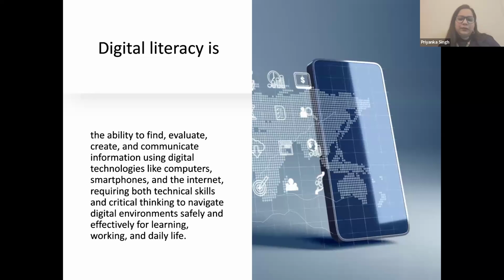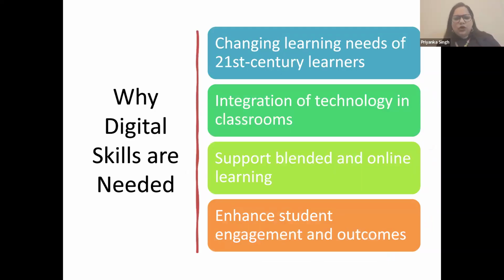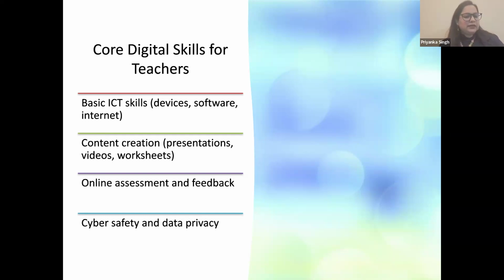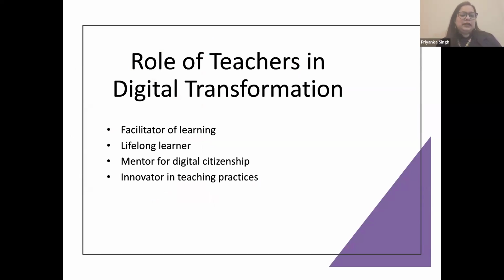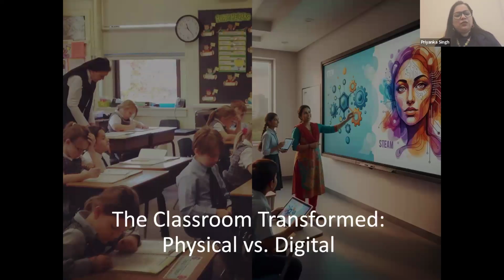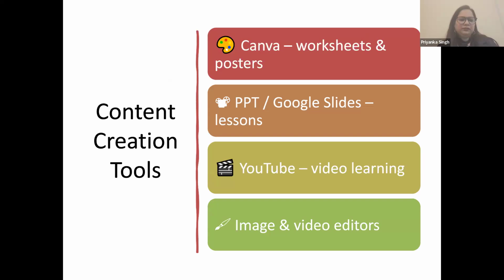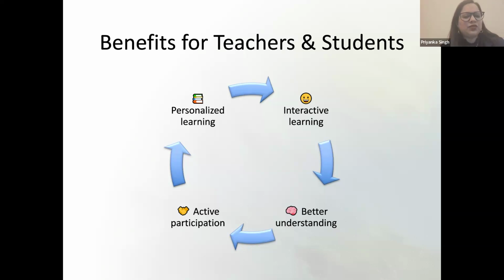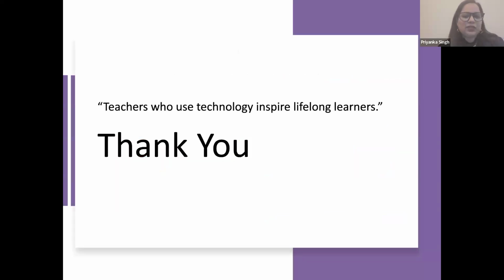Workshop on “𝗗𝗶𝗴𝗶𝘁𝗮𝗹 𝗟𝗶𝘁𝗲𝗿𝗮𝗰𝘆 𝗮𝗻𝗱 𝗧𝗼𝗼𝗹𝘀 𝗳𝗼𝗿 𝗧𝗲𝗮𝗰𝗵𝗲𝗿𝘀” By Edvishan ( Ms Priyanka Singh )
🌟 𝗪𝗲𝗯𝗶𝗻𝗮𝗿 𝗦𝘂𝗰𝗰𝗲𝘀𝘀𝗳𝘂𝗹𝗹𝘆 𝗖𝗼𝗻𝗱𝘂𝗰𝘁𝗲𝗱 | 𝗘𝗗𝗩𝗜𝗦𝗛𝗔𝗡 – 𝗔 𝗚𝗹𝗼𝗯𝗮𝗹 𝗟𝗲𝗮𝗿𝗻𝗶𝗻𝗴 𝗣𝗹𝗮𝘁𝗳𝗼𝗿𝗺 🌟

EDVISHAN proudly conducted an impactful webinar on “𝗗𝗶𝗴𝗶𝘁𝗮𝗹 𝗟𝗶𝘁𝗲𝗿𝗮𝗰𝘆 𝗮𝗻𝗱 𝗧𝗼𝗼𝗹𝘀 𝗳𝗼𝗿 𝗧𝗲𝗮𝗰𝗵𝗲𝗿𝘀”, empowering educators to confidently integrate technology into their teaching practices.

The session received excellent participation and highly positive feedback from educators across different regions, highlighting the growing need for digital readiness in today’s classrooms.

🔹 𝗞𝗲𝘆 𝗛𝗶𝗴𝗵𝗹𝗶𝗴𝗵𝘁𝘀 𝗼𝗳 𝘁𝗵𝗲 𝗪𝗲𝗯𝗶𝗻𝗮𝗿:
✔ Practical digital tools for effective teaching
✔ Enhancing classroom engagement through technology
✔ Building 21st-century teaching competencies
✔ Strengthening confidence in digital pedagogy

✨ 𝗪𝗵𝘆 𝗘𝗱𝘂𝗰𝗮𝘁𝗼𝗿𝘀 𝗖𝗵𝗼𝗼𝘀𝗲 𝗘𝗗𝗩𝗜𝗦𝗛𝗔𝗡:

NEP 2020–aligned professional development
Practical, classroom-ready strategies
Expert-led sessions with real-world application
Global recognition e-certificates
Thousands of success stories from educators nationwide

📣 Join the EDVISHAN educator community and stay future-ready with our upcoming workshops and webinars.

Together, let’s transform teaching through innovation and digital empowerment! 🚀